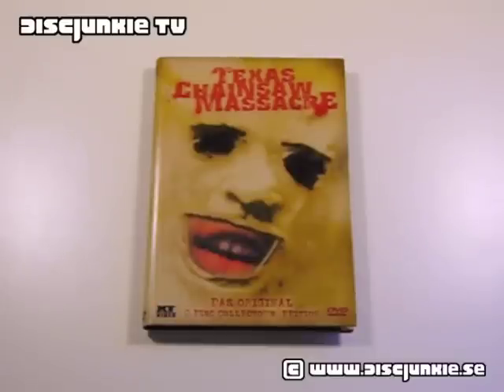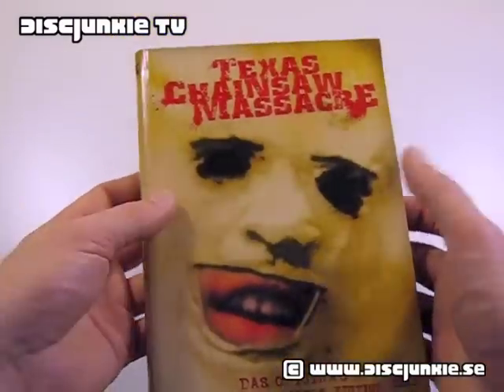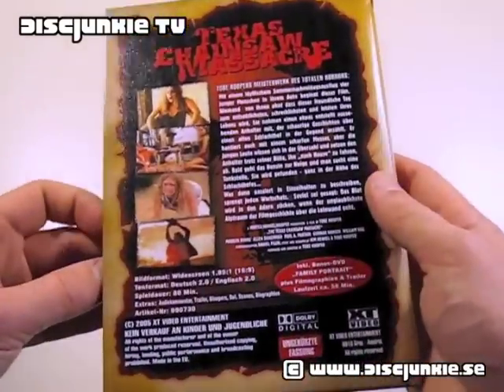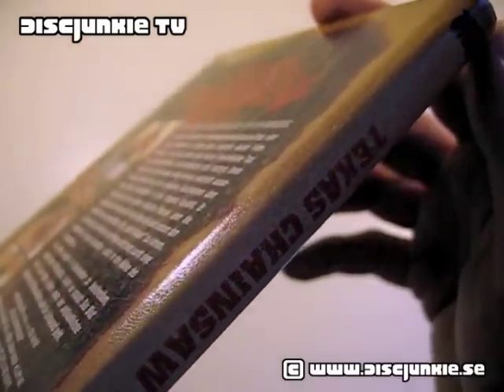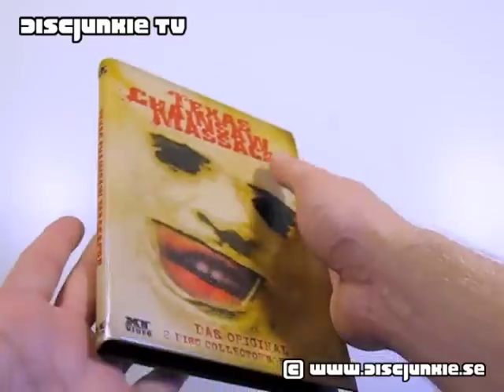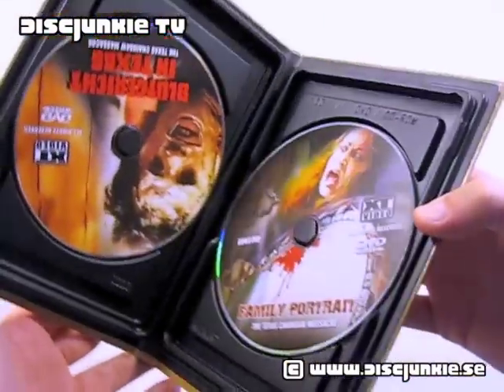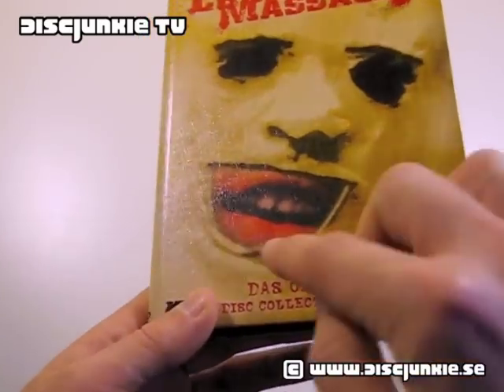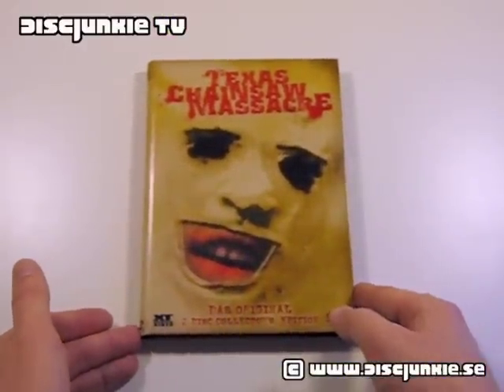The Texas Chainsaw Massacre | Collector's Edition (Small Hartbox) (R2AT)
The standard Austrian collector's edition hartbox from XT Video.

To see my reviews for the three LIMITED EDITION hartboxes from Austria, check the following links: